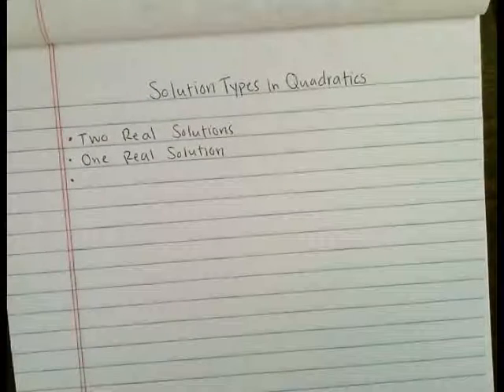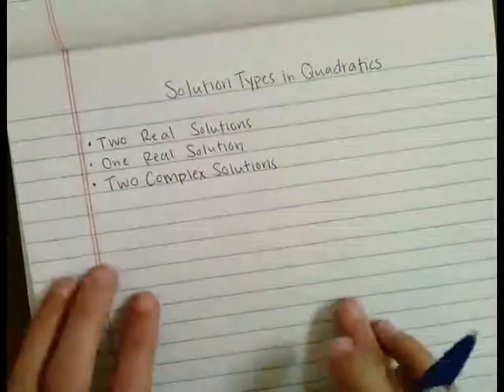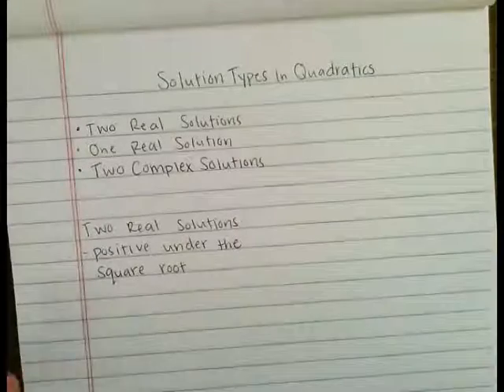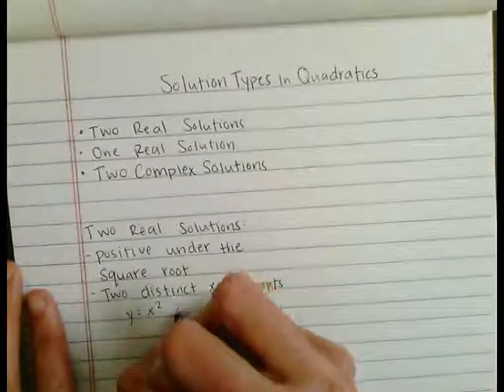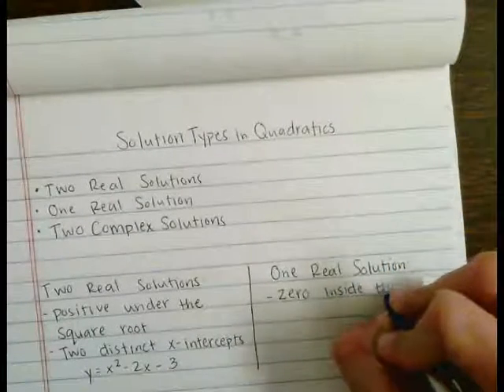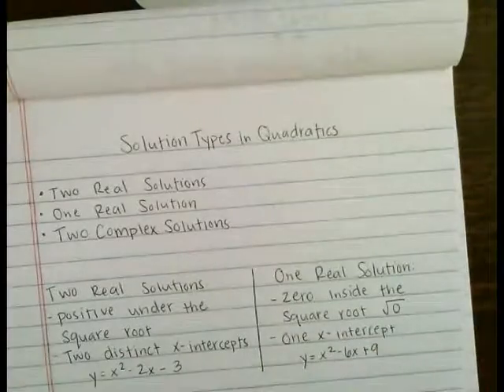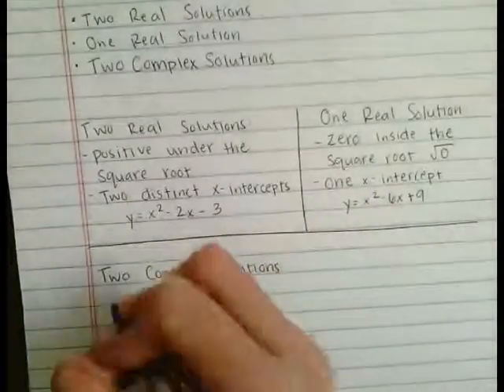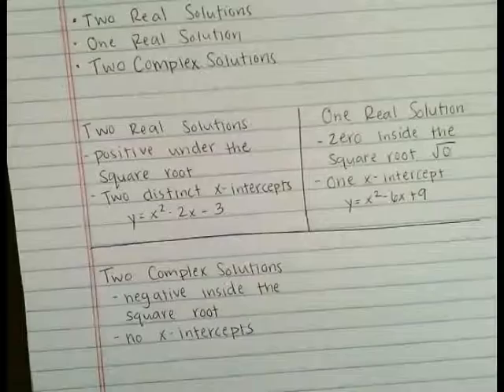Solution Types in Quadratics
Complex Solutions